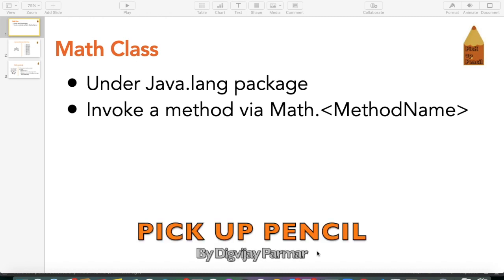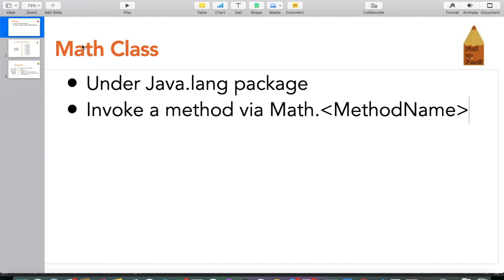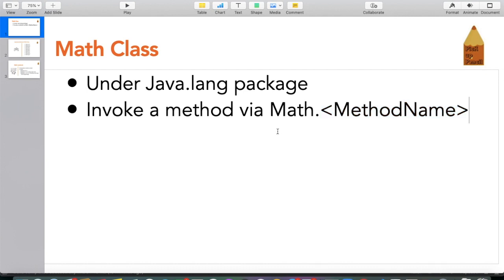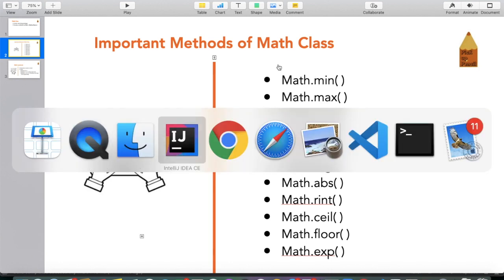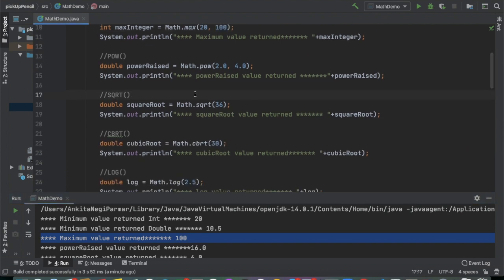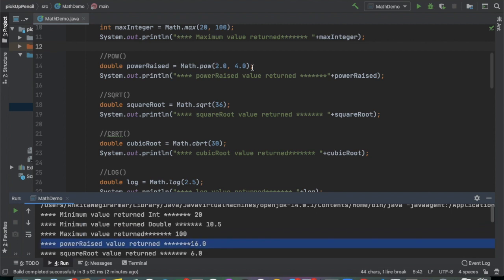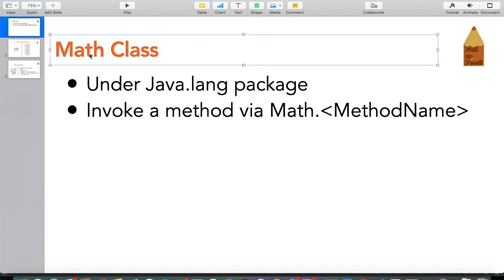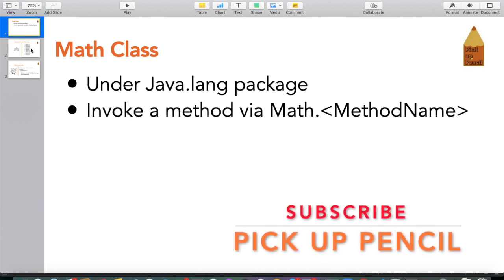Mathematical Library Methods | Java Math Class | Class 10th/9th Computer Subject | ICSE | CBSE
This video provide an overview on Java Math class and how to use useful library methods

Methods explained with Real Java coding example:
Math.min( )
Math.max( )
Math.pow( )
Math.sqrt( )
Math.cbrt( )
Math.log( )
Math.abs( )
Math.rint( )
Math.ceil( )
Math.floor( )
Math.exp( )

Math.random() method is covered in details with various cases:
Between 0 to 1
Between 1 to n (n being high limit)
Between n to m (n, m being low and high limits respectively)